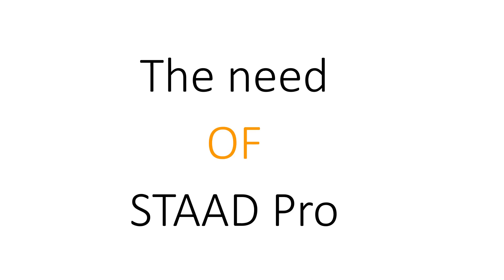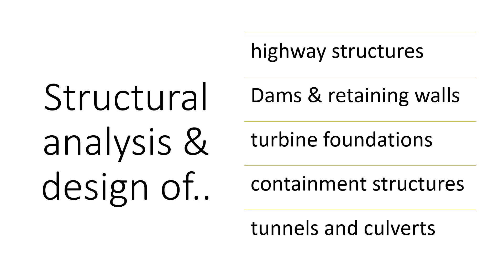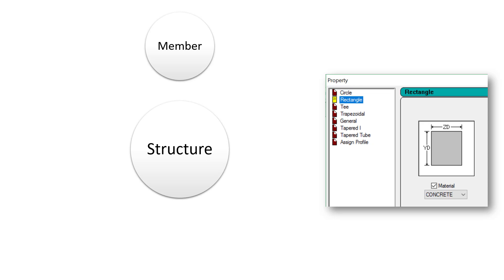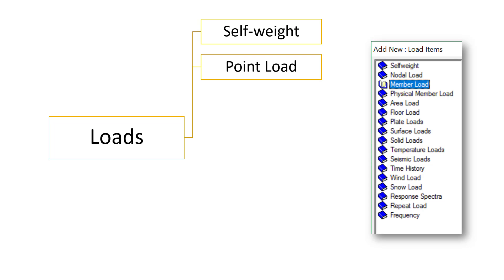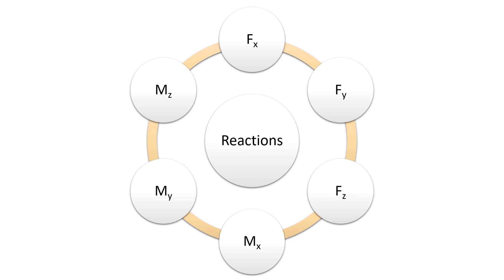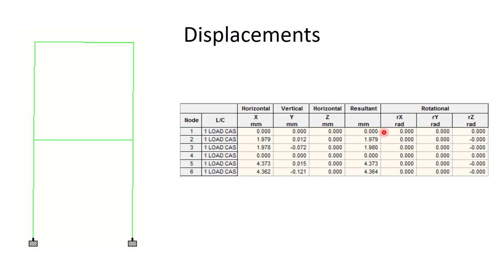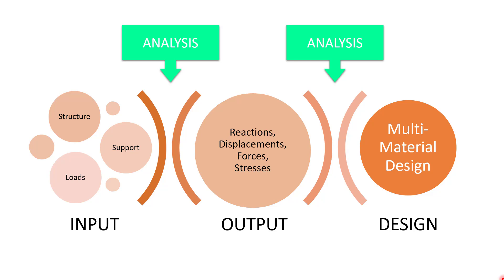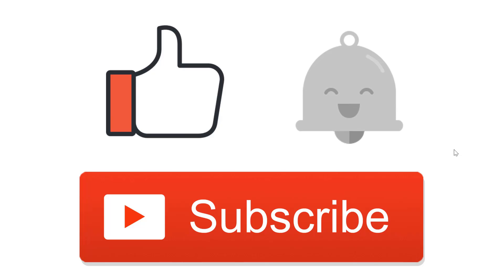What you need to know before learning STAAD | STAAD Pro for Beginners